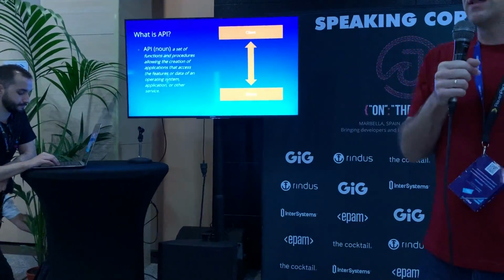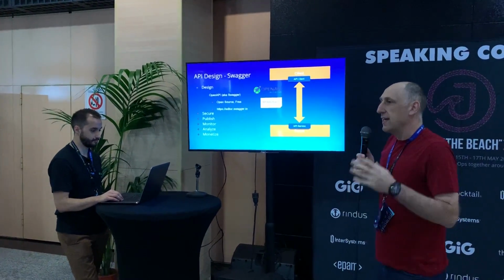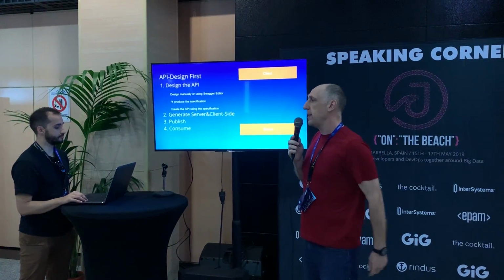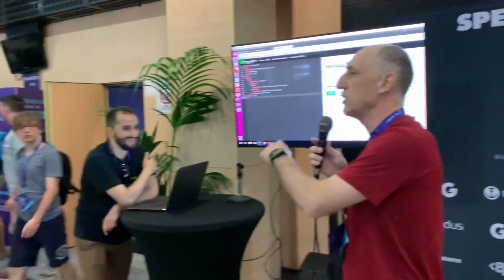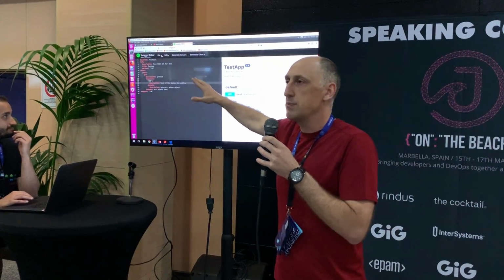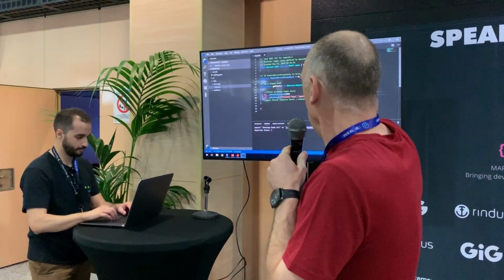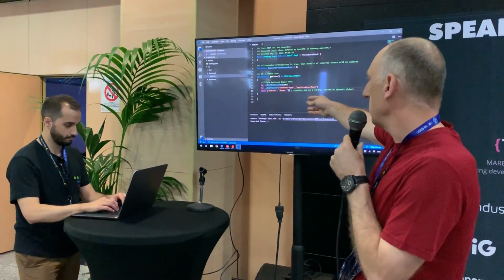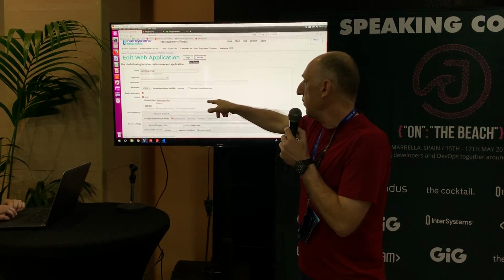API design first: from API inception to API implementation in less you say Benalmadena at JOTB19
Baking REST API with Swagger JSON, VSCode and InterSystems IRIS running on Docker in 5 minutes.

• InterSystems IRIS explorer, a nice UI for explore and manage API in any InterSystems IRIS instance